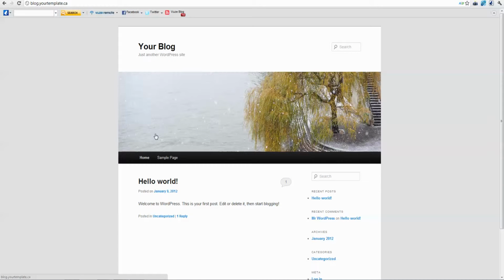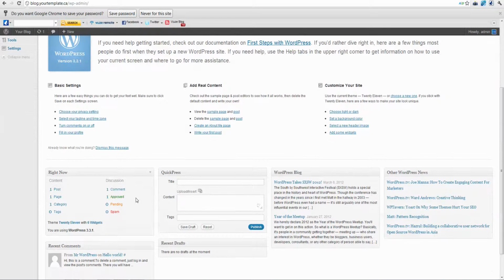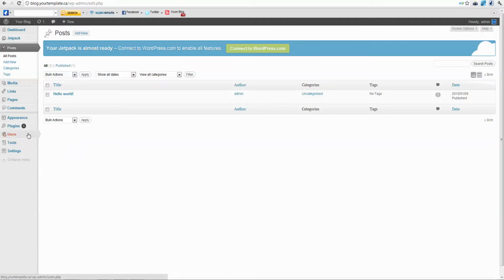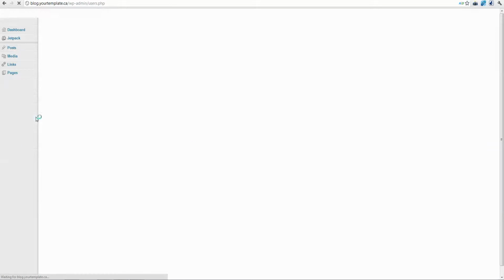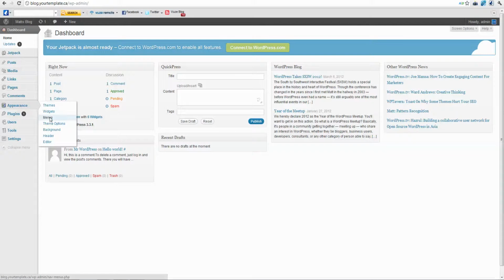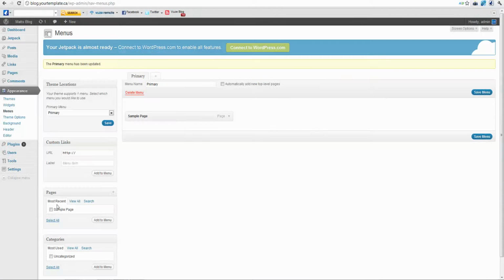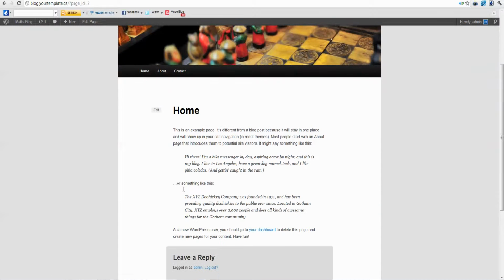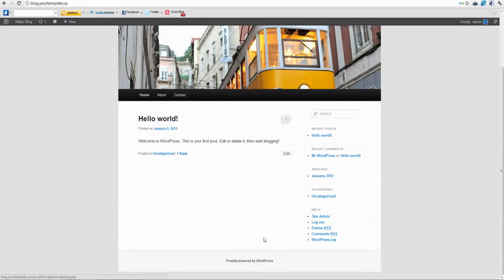Wordpress Introduction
An introduction to wordpress after a fresh install